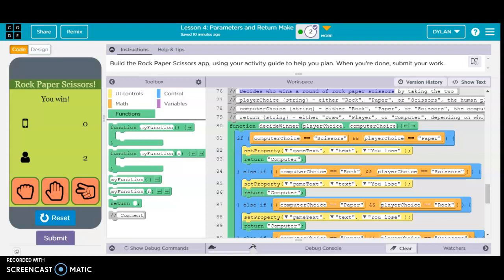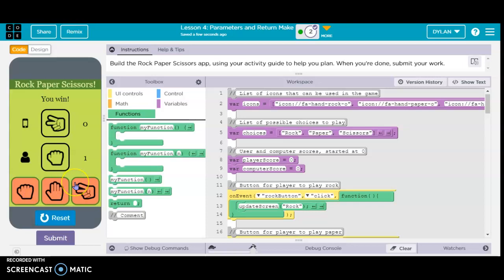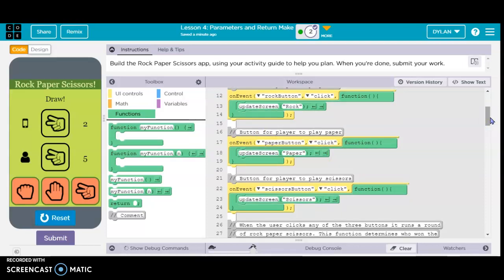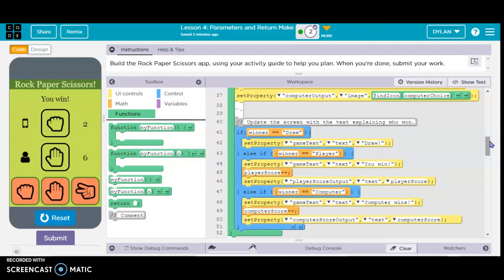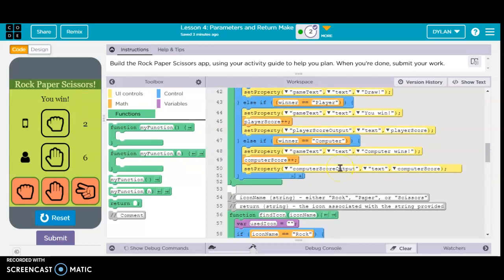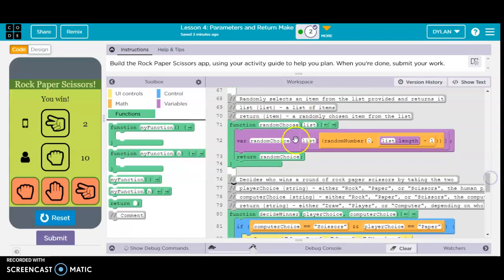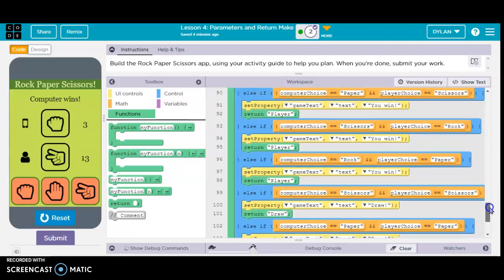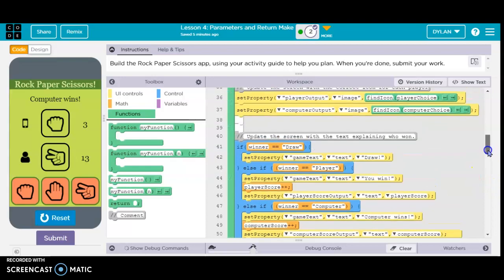Unit 7 Lesson 4- Rock Paper scissors app